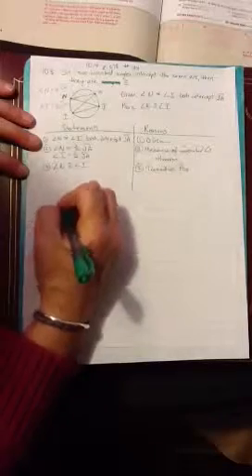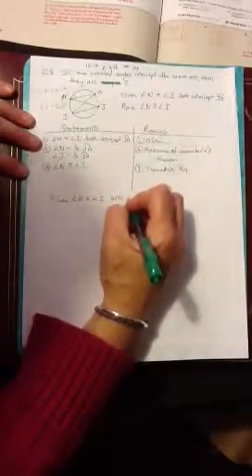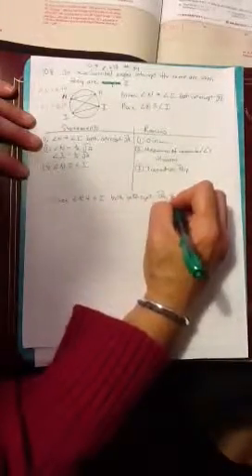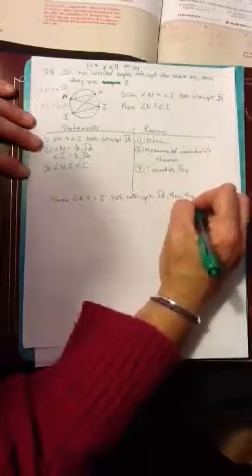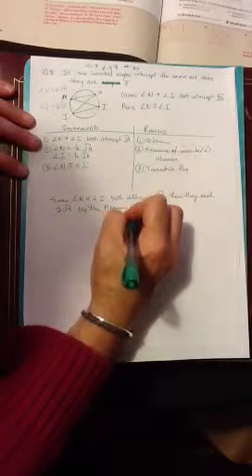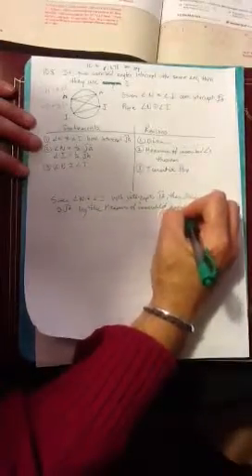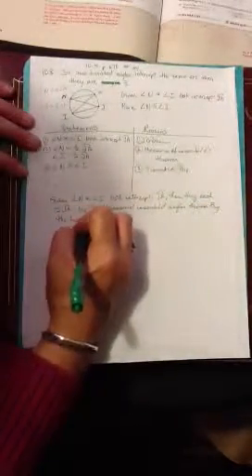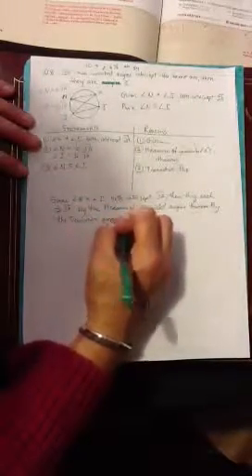10.4 #34 p. 678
Proof for homework